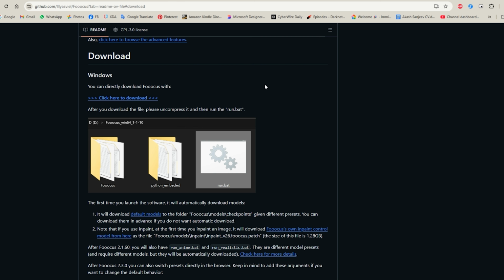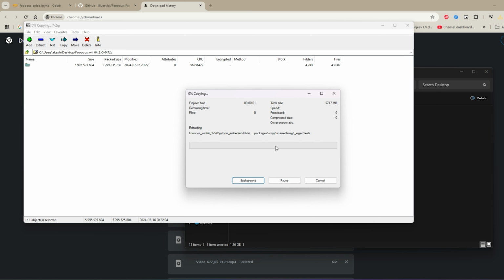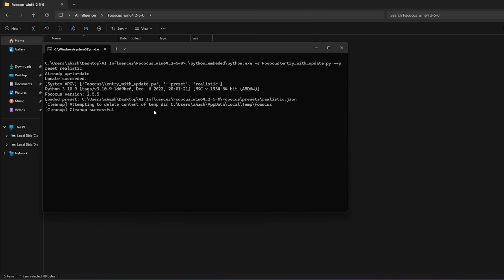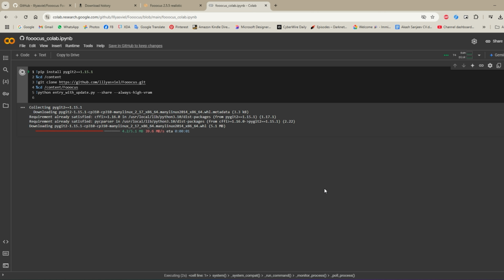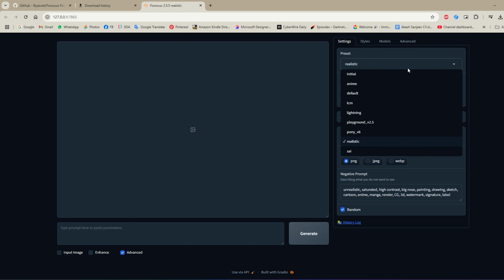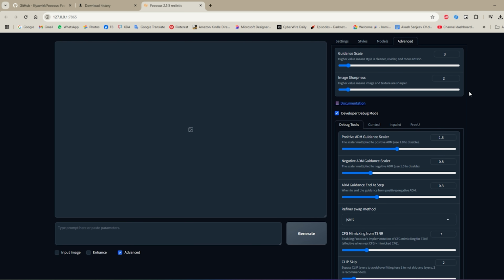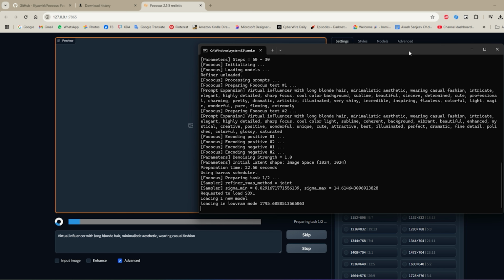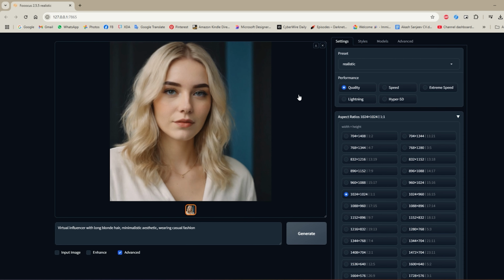How To Create an AI Influencer For FREE 🤖🔥(Using Fooocus) | Realistic AI Influencer Model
How To Create an AI Influencer For FREE 🤖🔥(Using Fooocus)

In this video, I will show you how to create your own AI influencer for free using Fooocus. AI influencers are becoming more and more popular, and they can be a great way to promote your brand or business.

LINKS:
Fooocus Zip: